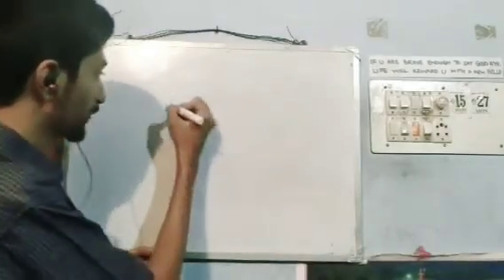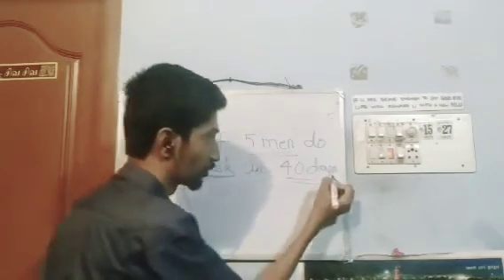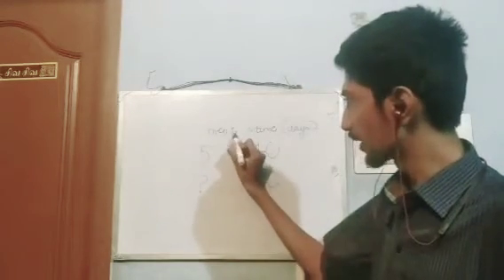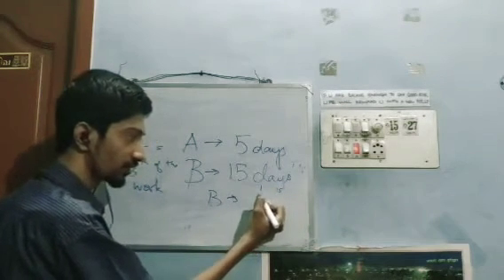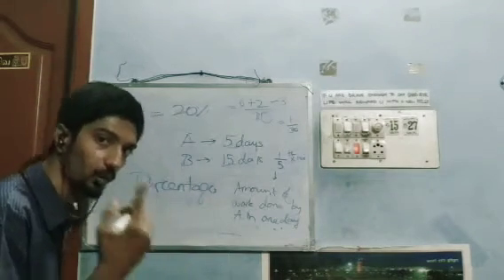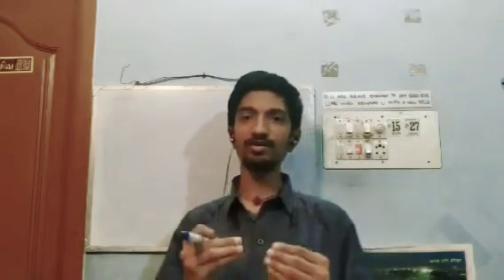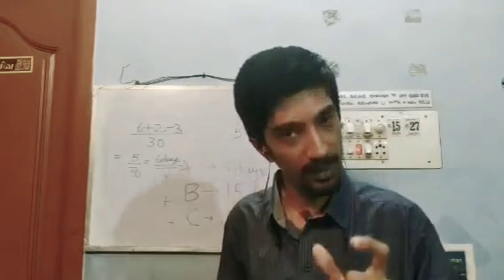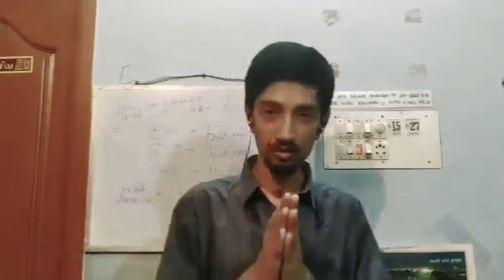Mathematics - CAT/ SSC/ RAILWAY/ BANK EXAMS - DAY 1- Time and work Part 1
the previous video on syllabus link
pls check out